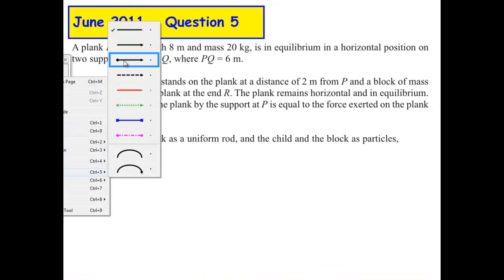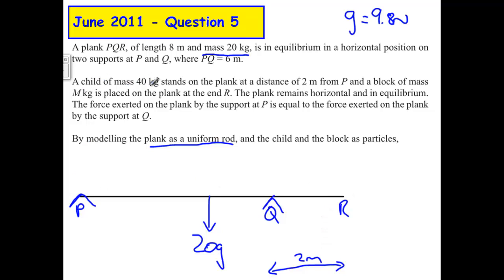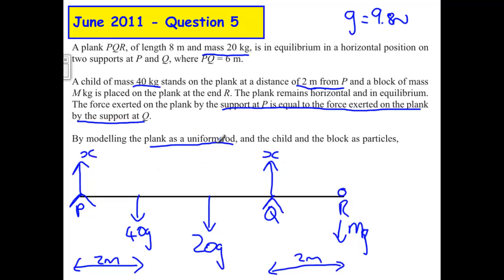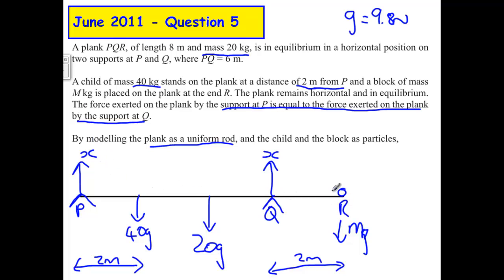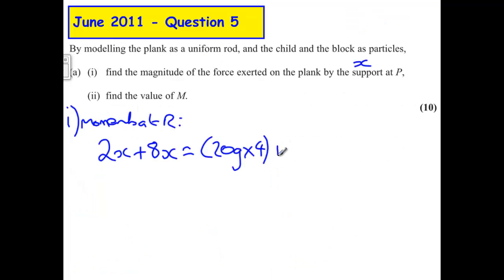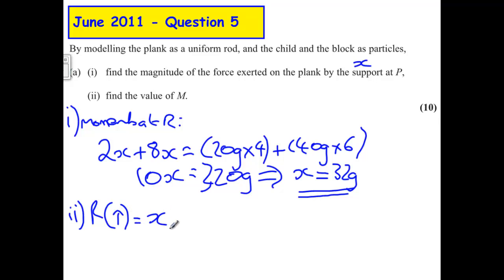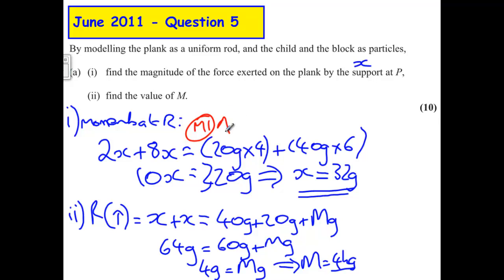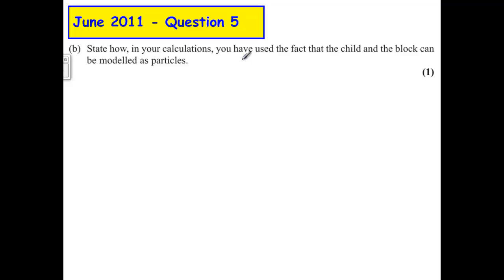M1 - Moments (Edexcel A Level Maths, June 2011)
Mr Gardner works through question 5 from the Edexcel M1 paper in June 2011.